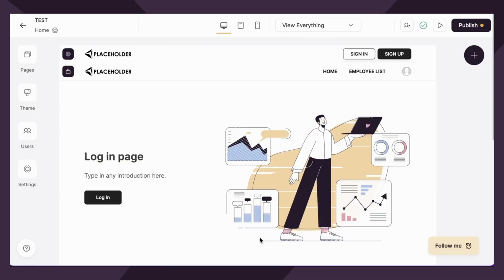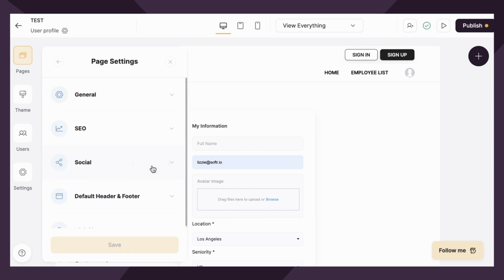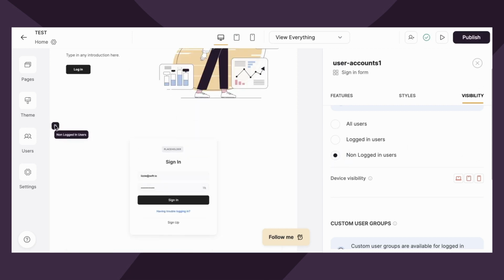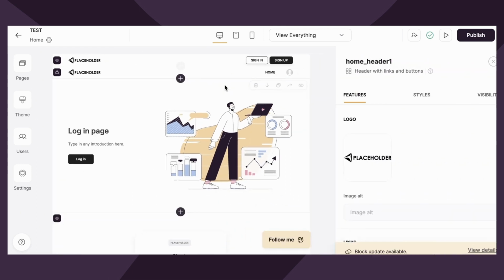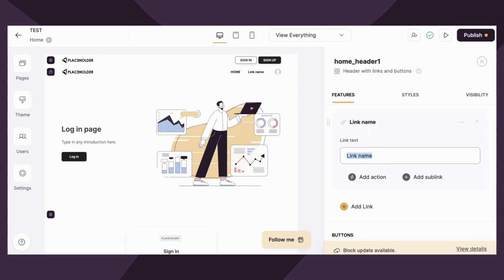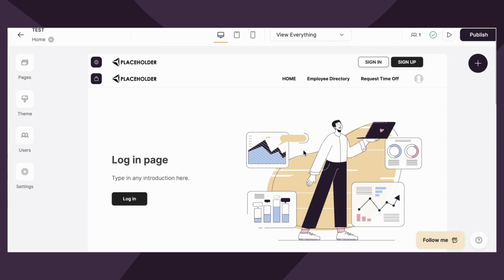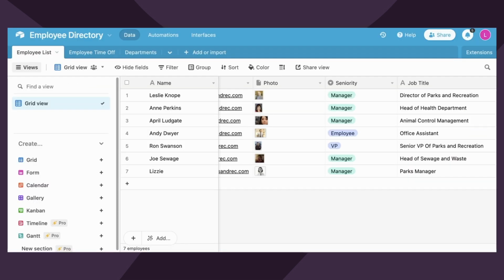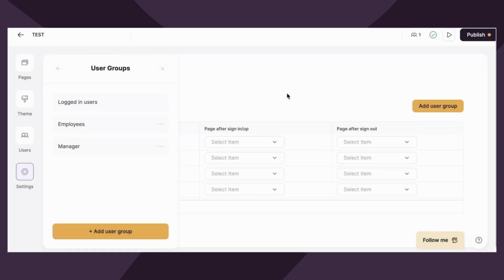Setting up user groups and app visibility settings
One of the ways Softr really shines is its ability to allow you to set visibility and editing permissions so that certain information pages and blocks within your app can only be accessed by predefined user groups.

In this video, we will walk through:

👉 Page and block level visibility settings
👉 Setting up your header visibility
👉 Creating custom user groups

🚨 To enable editing: check out our recent release, Action Buttons, to set up CRUD operations in your Softr app!